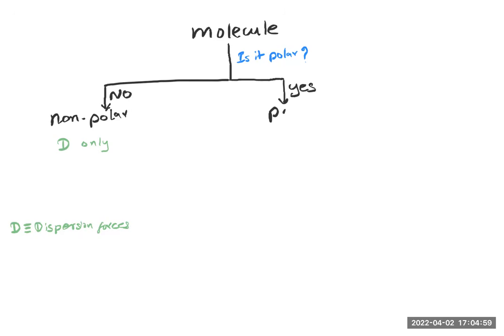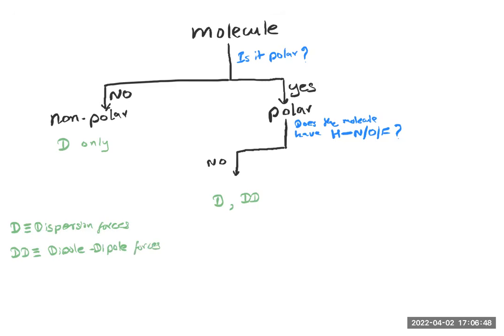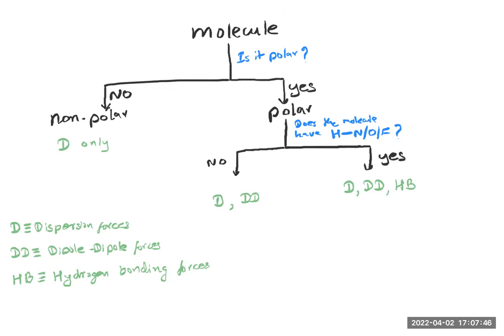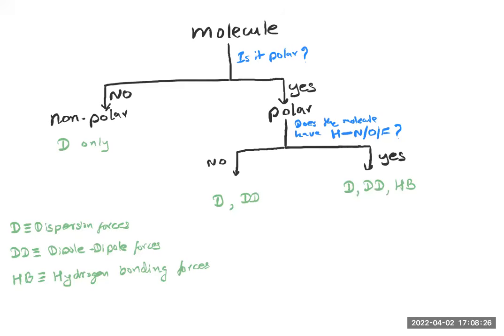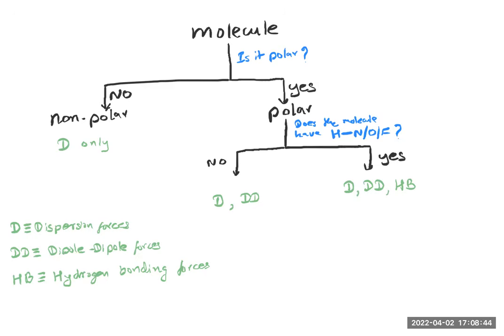An easy scheme to determine the types of intermolecular forces (IMFs)